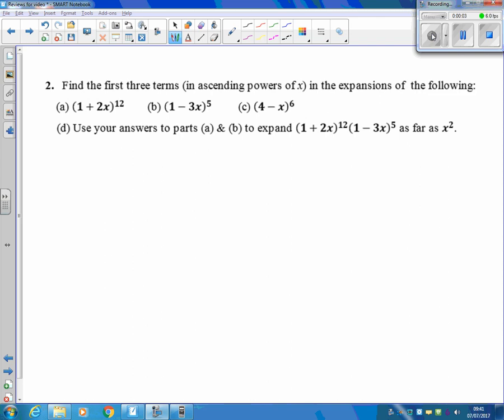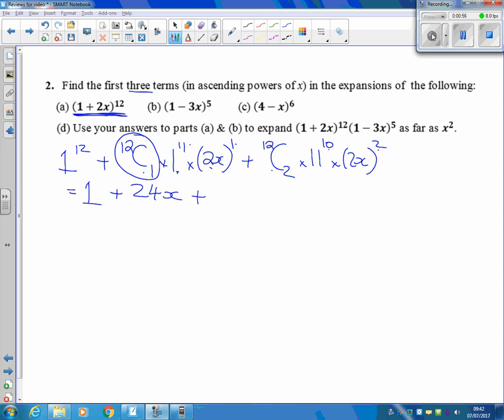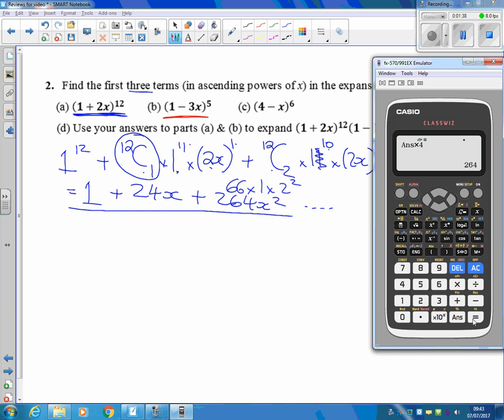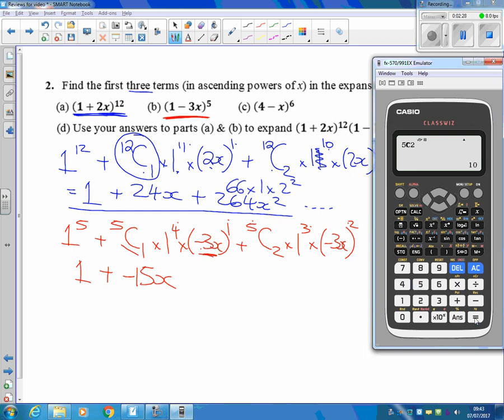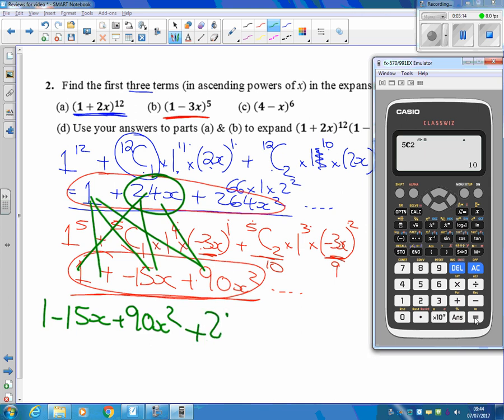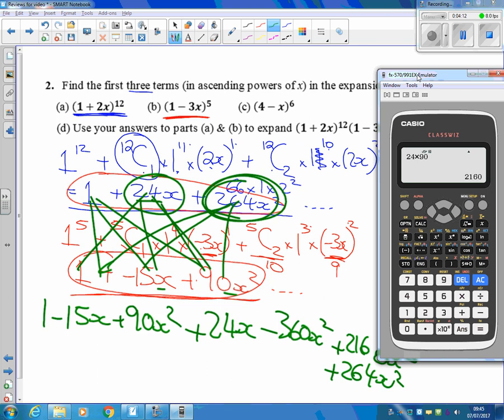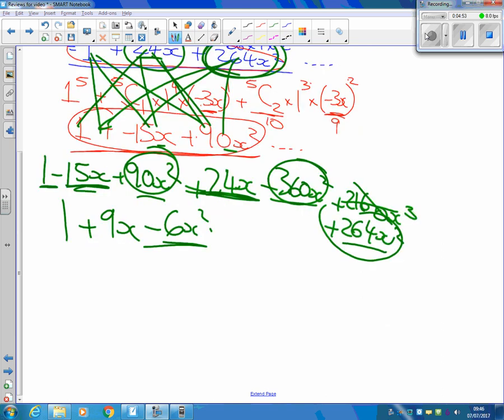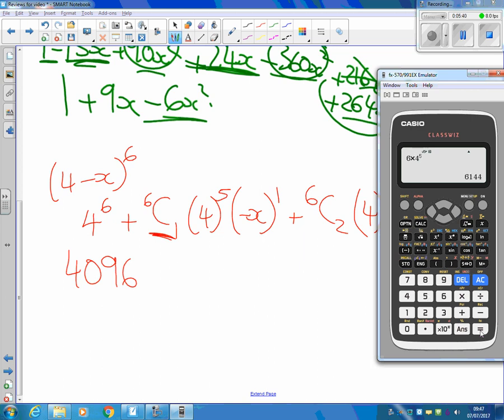Week 9 Q2